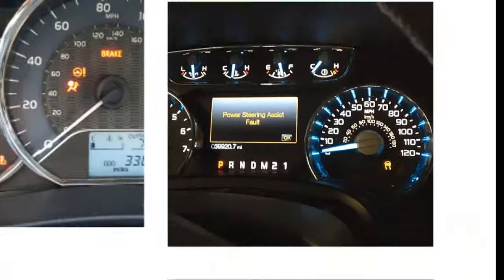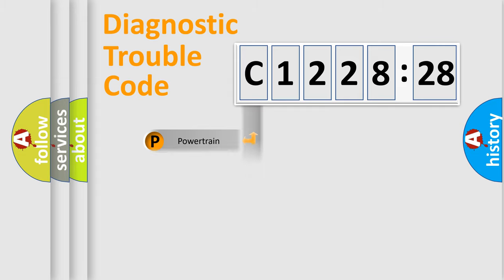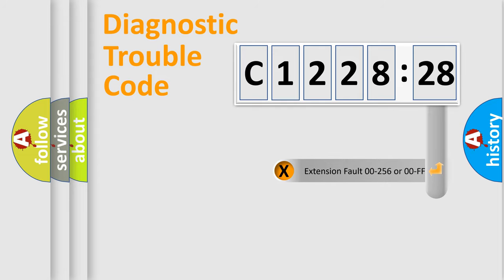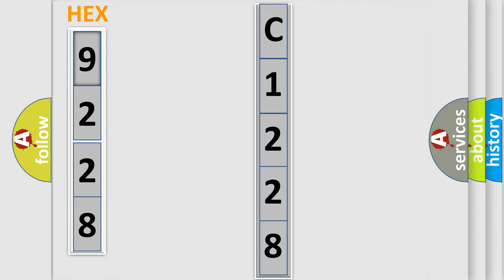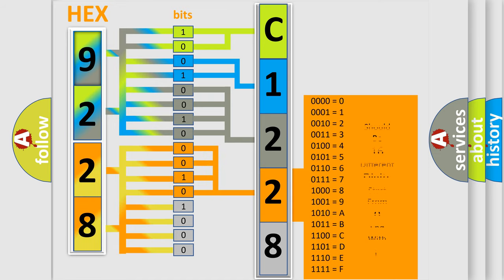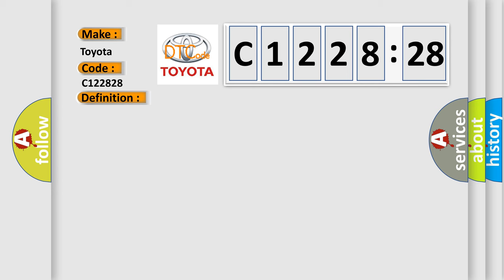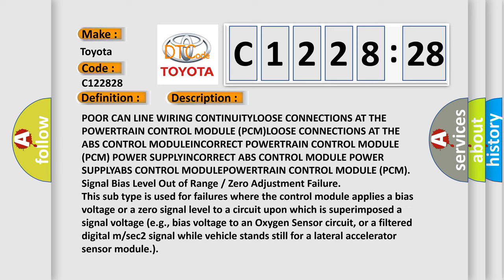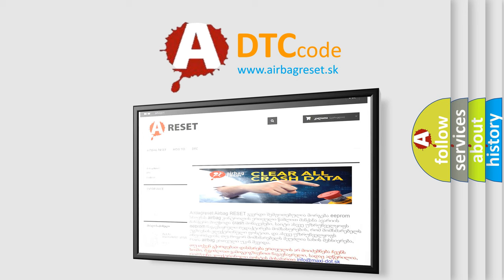DTC Toyota C1228-28 Short Explanation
Contents:
0:21 Basic DTC analysis according to OBD2 protocol standard.
1:48 Insight into programming
2:58 A diagnostically understandable description of the Diagnostic Trouble Code
3:05 Basic error definition

Make:
Toyota
Code:
C1228 28
Definition:
Cause:
POOR CAN LINE WIRING CONTINUITYLOOSE CONNECTIONS AT THE POWERTRAIN CONTROL MODULE (PCM)LOOSE CONNECTIONS AT THE ABS CONTROL MODULEINCORRECT POWERTRAIN CONTROL MODULE (PCM) POWER SUPPLYINCORRECT ABS CONTROL MODULE POWER SUPPLYABS CONTROL MODULEPOWERTRAIN CONTROL MODULE (PCM)
Failure Type: